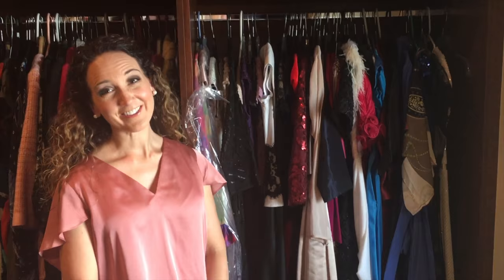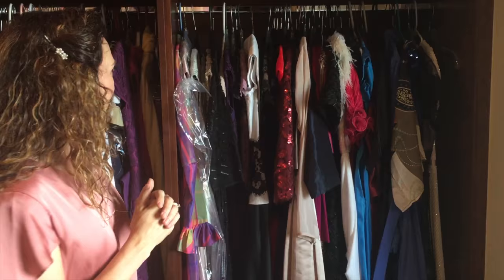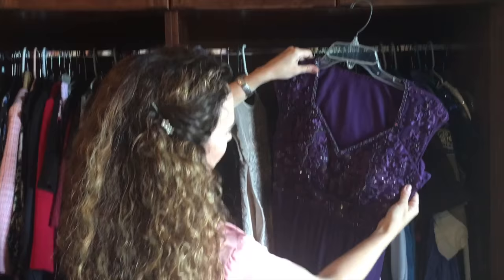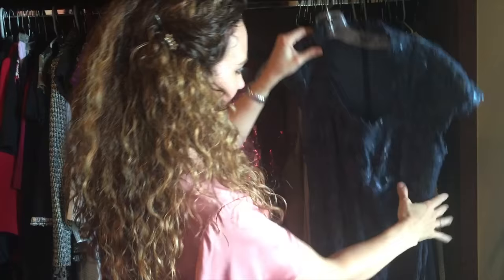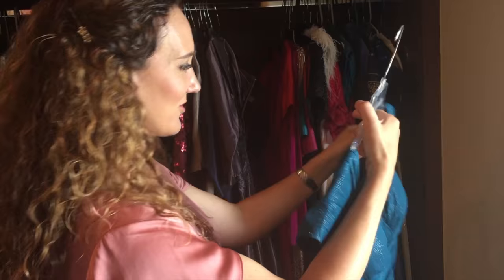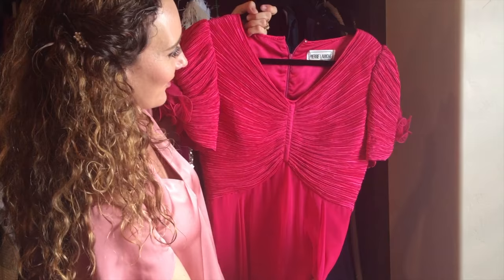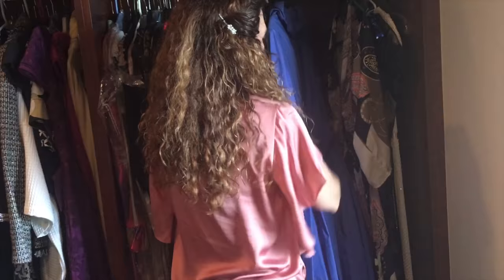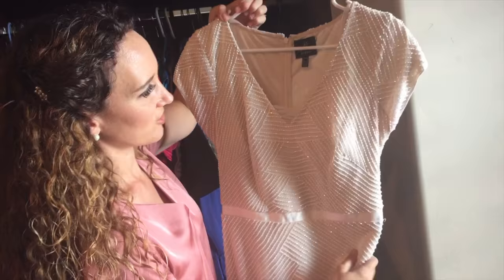Modest Designer Gowns: Tips on Finding/Creating the Perfect (Affordable) Dress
Links to Find Modest & Affordable Designer Gowns:
Bohme.com
Hautelook.com
Gilt.com

Be sure to join my Creators Circle Fan Group to be notified of new videos and recordings as they release. Do so by entering your email on my website homepage When you do so, you will also receive a free mp3.